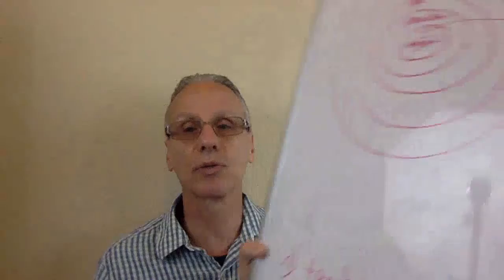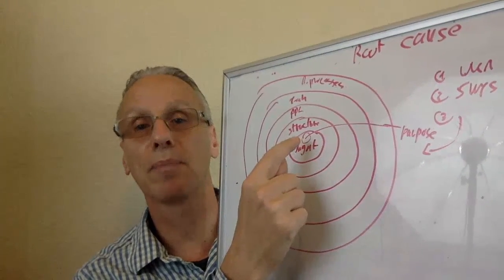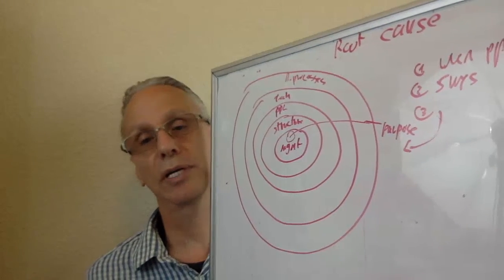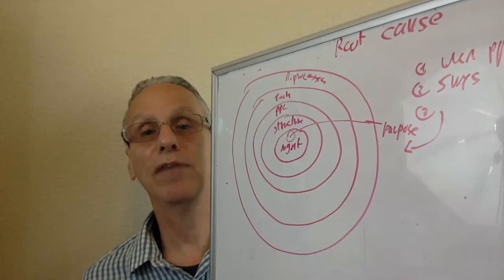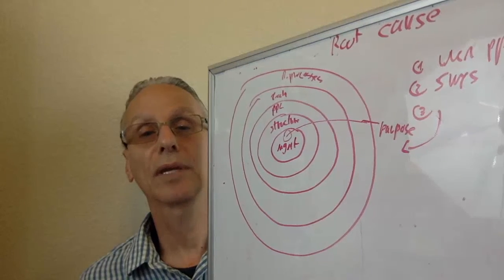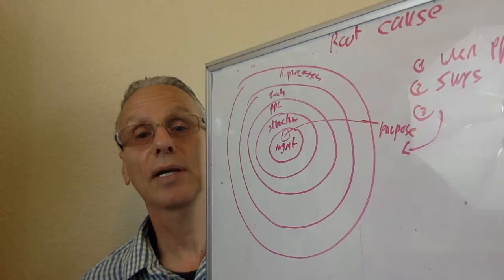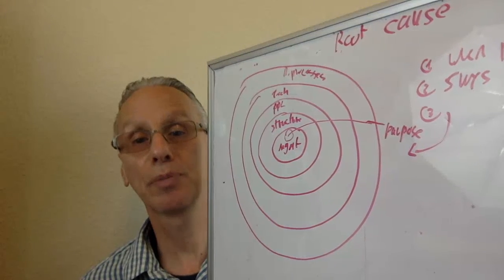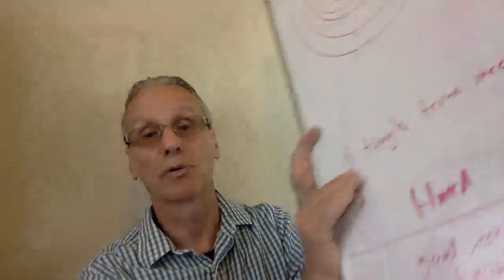Getting into the root cause of a problem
The most common model to get to the root cause of a problem is asking 5 times way. Although this is an effective tool it not always get into the root cause. Augment the 5 ways with this model.